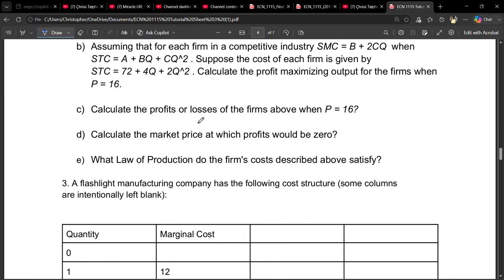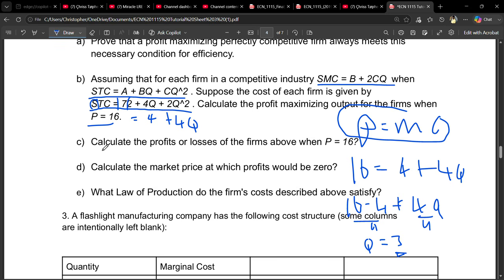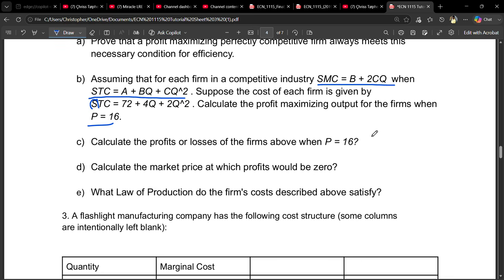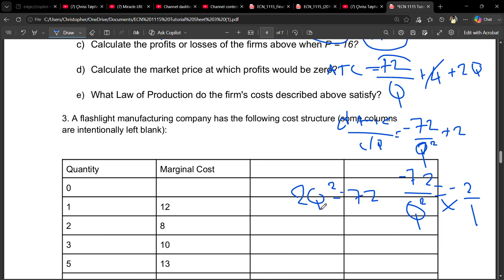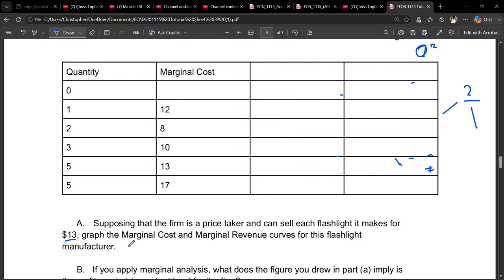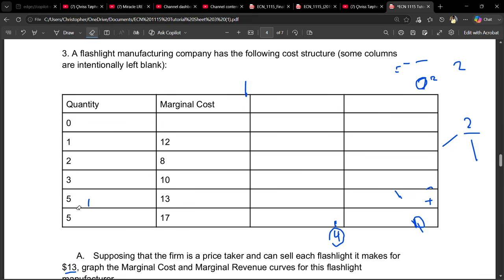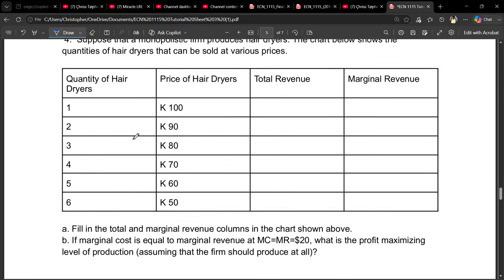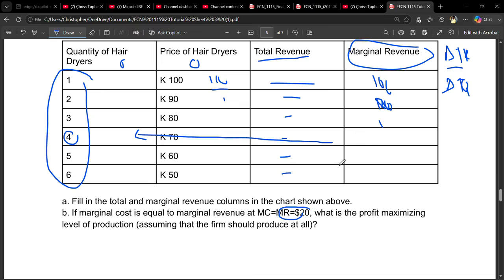CONCEPTS ON EXAM QUESTIONS FULLY EXPLAINED ..economics chriss topher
perfect competition exam preparations.